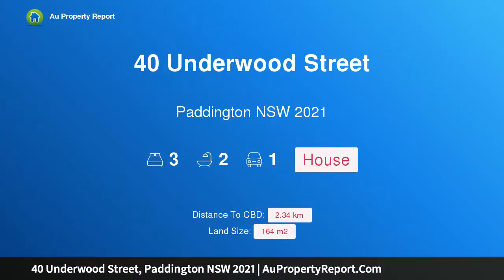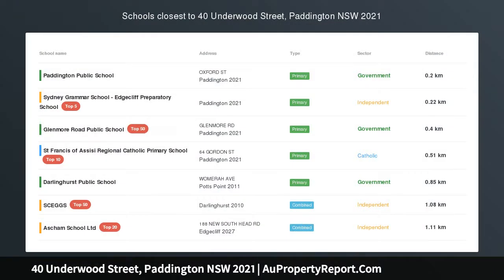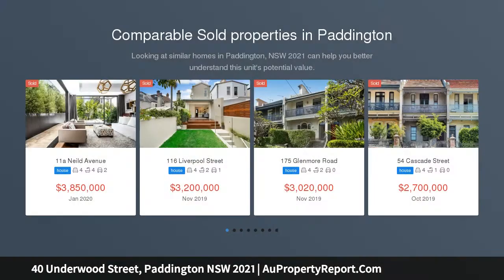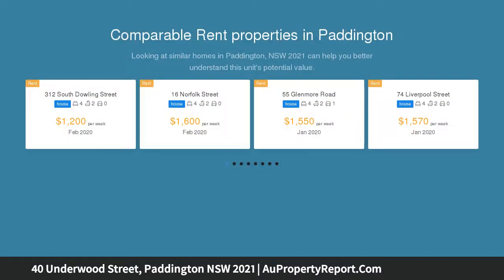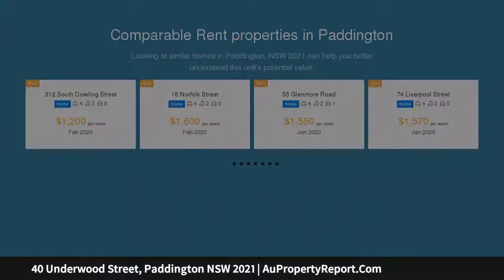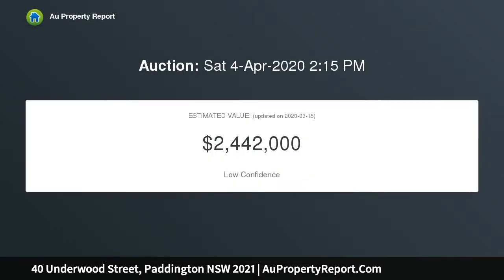40 Underwood Street, Paddington NSW 2021 | AuPropertyReport.Com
40 Underwood Street, Paddington NSW 2021
Property Type: house
Bedrooms: 3
Bathrooms: 3
Car Space: 1
An inviting dual level terrace of warmth and charm